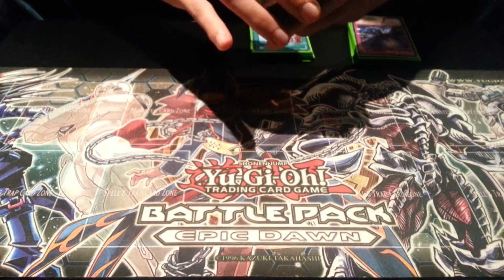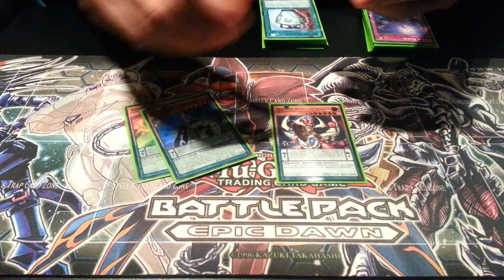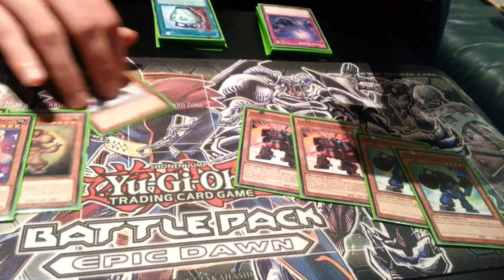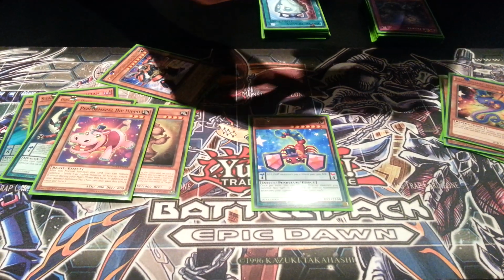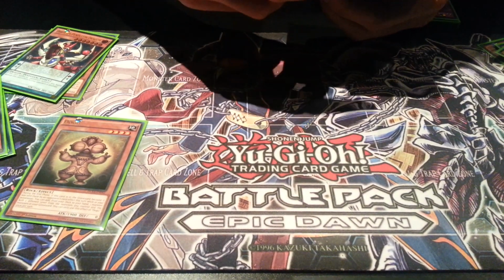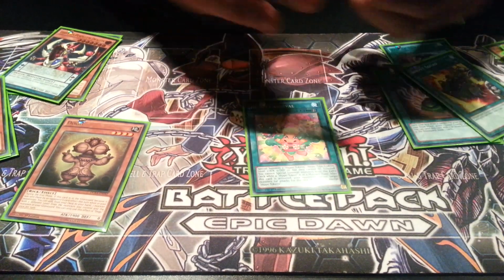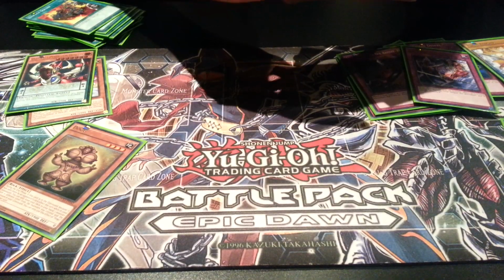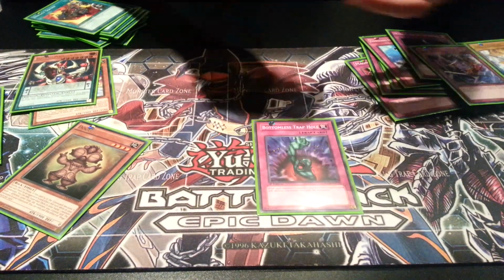*Odd-Eyes Pendulum Dragon/Performapal Deck Build* August 2014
Pendulum summoning isn't that effective yet, but I still wanted to make a build that would make it work. Made the deck out of cards available right now. Most of them are from the new format (Duellist Alliance). Of course I'm waiting for the next format, hoping it would bring some effective support to the game of pendulum summoning.
Always happy to get some advice in how to further improve this build!